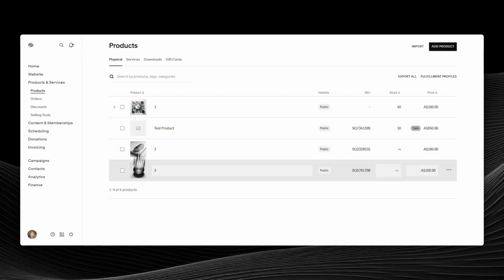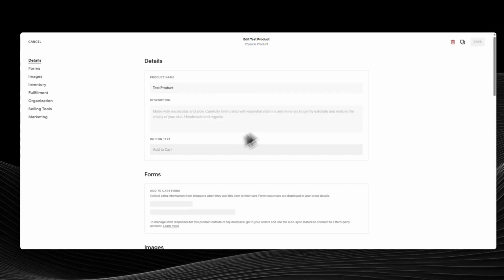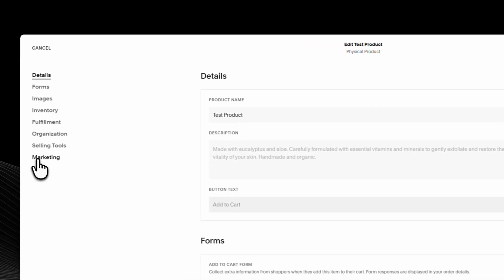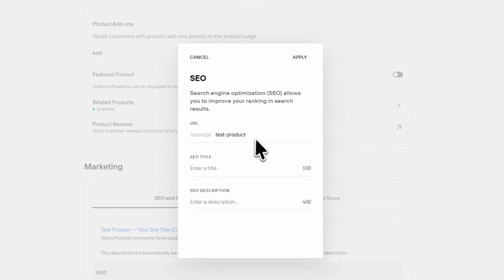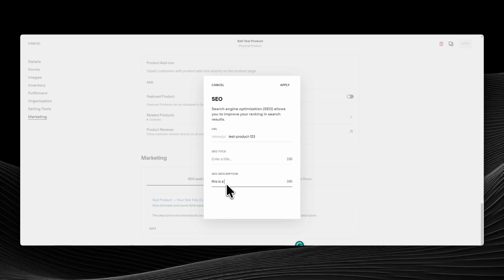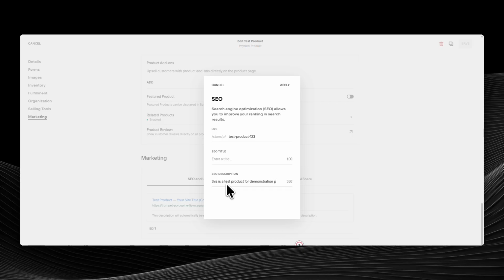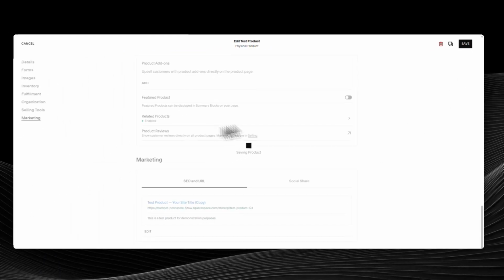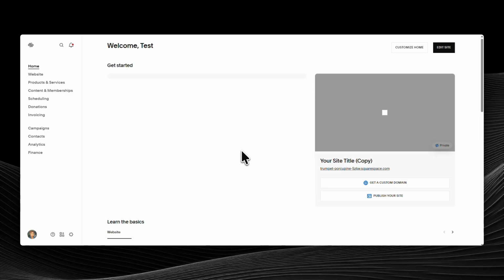How to Edit a Product URL in Squarespace (Step-by-Step Guide)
Here’s how to edit a product URL in Squarespace step by step.

In this quick tutorial, you’ll learn how to customize the URL (slug) for a product in your Squarespace online store. This includes editing the product URL, creating SEO-friendly slugs, preserving existing links with URL redirects if needed, and testing the updated product page. Follow this simple guide to improve your store’s organization and search engine optimization.

Product URL slug
SEO-friendly keywords
Product page titles
Search engine descriptions
Social sharing settings
URL redirects
✅ Benefits of Editing Product URLs
Improve SEO
Create cleaner links
Make URLs easier to share
Better organize your store
Increase click-through rates
Strengthen your branding
✅ Best Practices
Keep URLs short and descriptive
Use relevant keywords
Separate words with hyphens
Avoid unnecessary numbers or symbols
Create URL redirects after changing published URLs
Test all updated links
✅ Examples of SEO-Friendly URLs
/products/leather-wallet
/products/custom-coffee-mug
/products/wooden-photo-frame
⚠️ Important Note
Changing the URL of a published product can break existing links if a redirect isn't created
Product URLs should be unique within your store
Always test the updated URL after publishing and set up redirects if customers or search engines may still use the old link